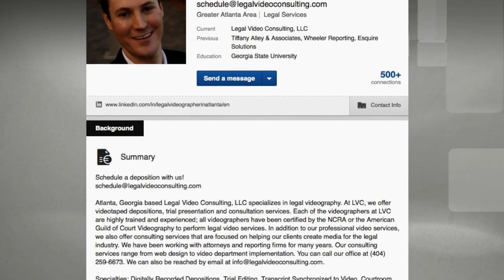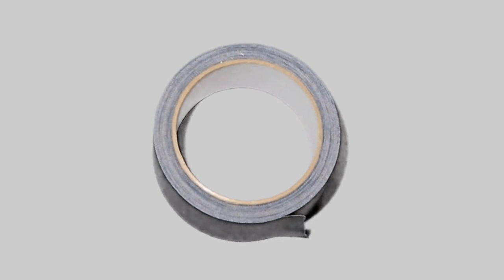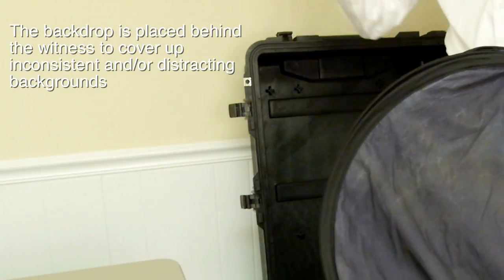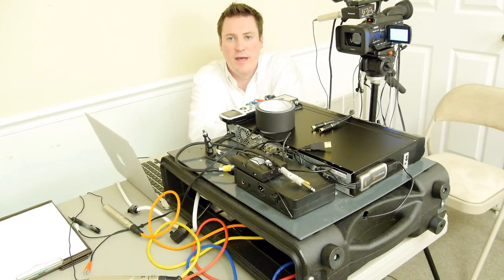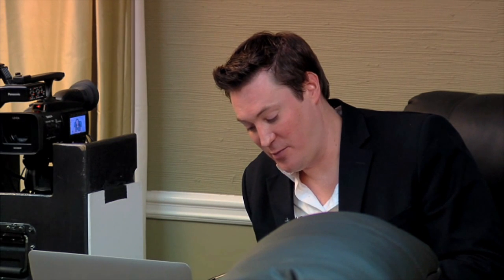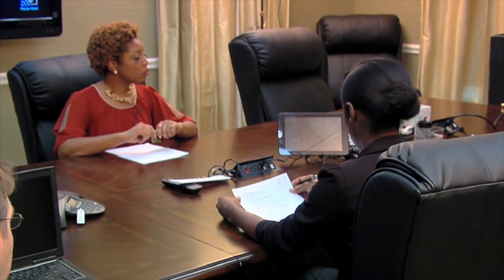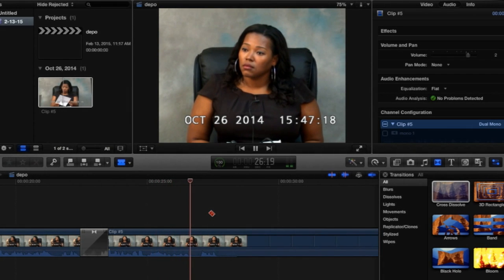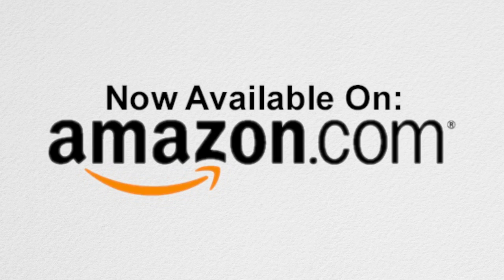UPDATED FOR 2020! Become a legal videographer - $100k a year - startup costs $5000! Click book link!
Would you like to use your knowledge and experience in audio-visual recording equipment to earn $70k-$100K a year in a high-demand field with no college degree required? Do you want to be your own boss and build your own business? Well, legal videography might be right for you.

Legal videographers primarily videotape depositions while they are being transcribed by a court reporter. The article at this link:

explains why the court reporting industry is recession proof. Even if you are not looking to change careers right now, you should consider an alternative career that may offer you more money and job security. 2020 is shaping up to be a tumultuous year for everyone. Get the "How to Become a Legal Videographer" career book for peace of mind or to start your new career today.

In How to Become a Legal Videographer, author Peter Ausburn, CNLV offers entrepreneurs and tech job seekers valuable advice acquired over 13 years in the legal videography field. He was able to pay off his college debts by shooting video depositions and other types of legal video. In this all-inclusive videography career book, you will learn everything you need to know to launch a rewarding and lucrative career in legal videography! Even if you have limited videography skills and no experience in civil litigation, this book will enable you to get the training and knowledge you need to be successful. You can be earning a substantial income in a matter of months with the How to Become a Legal Videographer career book.

Some of the topics covered include:

Why legal videography services are so important and in demand around the world – who employs legal videographers?

Proven methods that can enable you to earn over 100K a year as a freelance videographer with no college degree or initial job experience

Vital tips for getting started – business start-up costs, the best videography kit to start with and how to contact potential employers

How to gain experience as a videographer – training workshops and job shadowing

How to master the art of shooting legal video and building your portfolio

Getting your feet on the ground – actionable advice regarding what is necessary for taking the first steps in launching your videography career

A companion instructional video (information on where to download in the book) has also been made available that includes a step-by-step guide on how to set-up and conduct a video deposition. Together, they offer an unmatched training and education solution for those looking to get started in legal video.